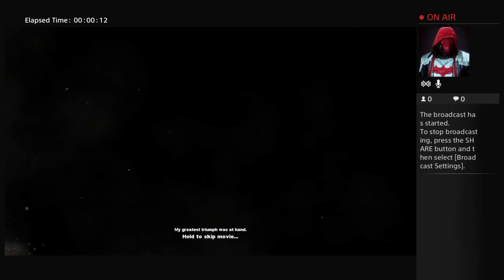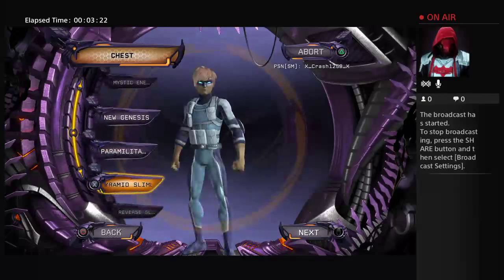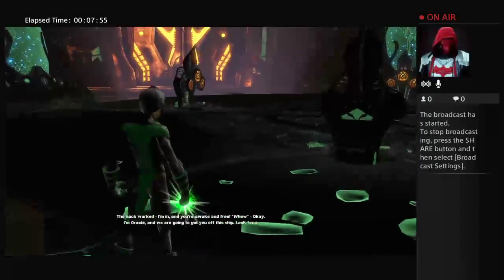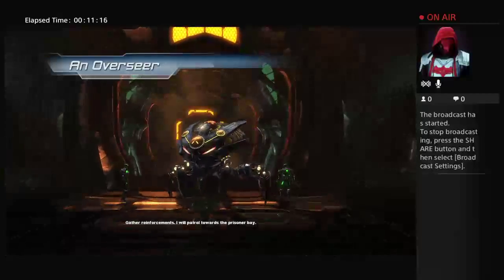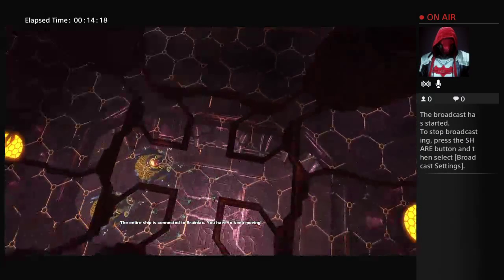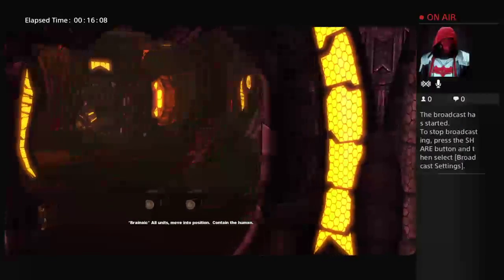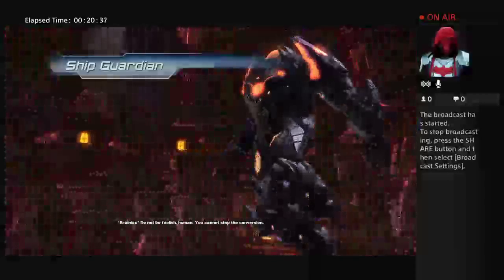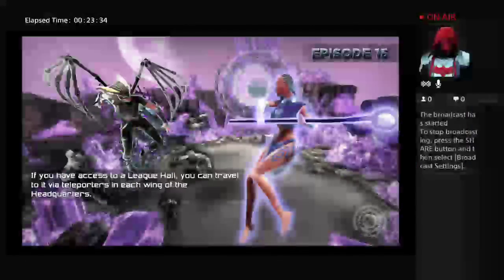DCUO Walkthrough Part 1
We play through DCUO for you guys